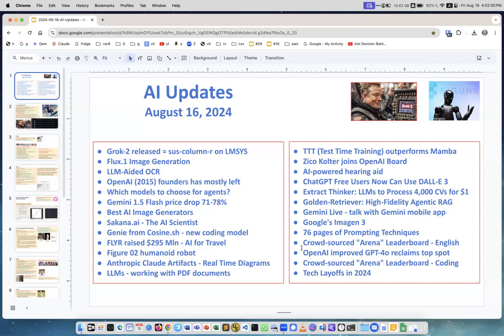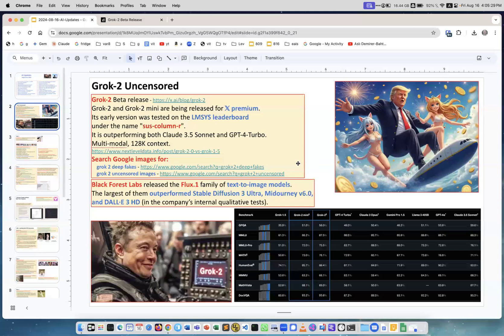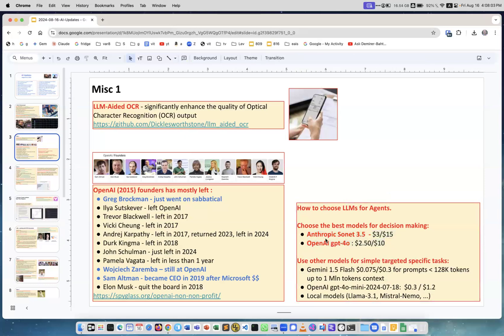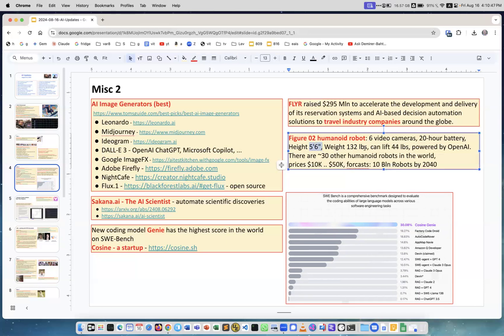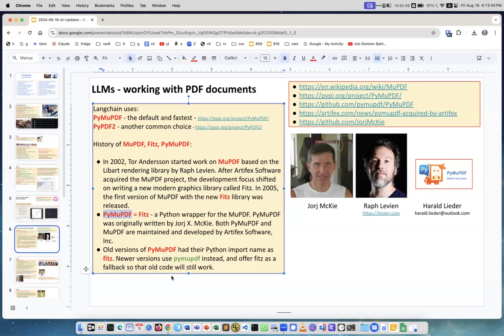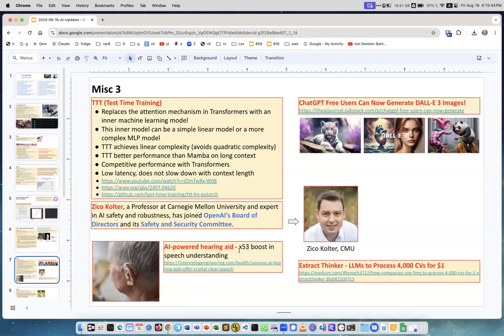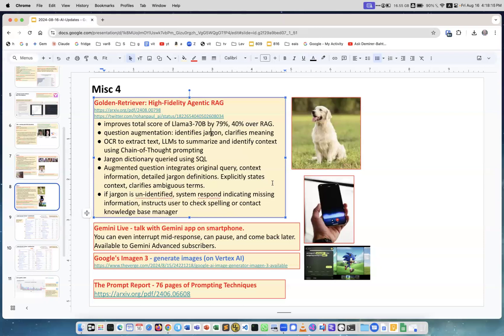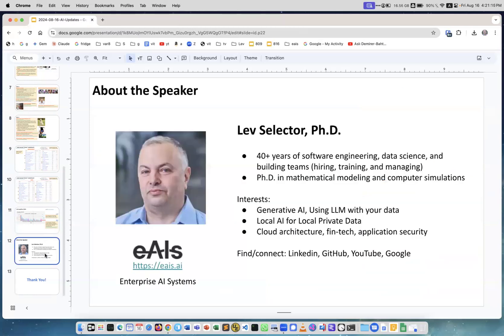Have you heard these exciting AI news? - August 16, 2024 AI Updates Weekly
Contents of today's video:
Grok-2 released = sus-column-r on LMSYS
Flux.1 Image Generation
LLM-Aided OCR
OpenAI (2015) founders has mostly left
Which models to choose for agents?
Gemini 1.5 Flash price drop 71-78%
Best AI Image Generators
Sakana.ai - The AI Scientist
Genie from Cosine.sh - new coding model
FLYR raised $295 Mln - AI for Travel
Figure 02 humanoid robot
Anthropic Claude Artifacts - Real Time Diagrams
LLMs - working with PDF documents
TTT (Test Time Training) outperforms Mamba
Zico Kolter joins OpenAI Board
AI-powered hearing aid
ChatGPT Free Users Now Can Use DALL-E 3
Extract Thinker: LLMs to Process 4,000 CVs for $1
Golden-Retriever: High-Fidelity Agentic RAG
Gemini Live - talk with Gemini mobile app
Google's Imagen 3
76 pages of Prompting Techniques
Crowd-sourced "Arena" Leaderboard - English
OpenAI improved GPT-4o reclaims top spot
Crowd-sourced "Arena" Leaderboard - Coding
Tech Layoffs in 2024